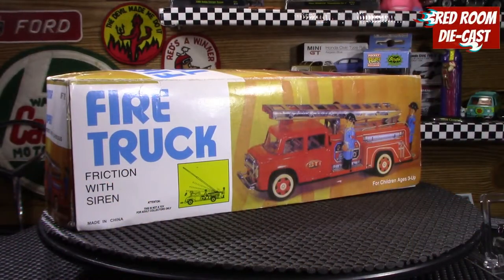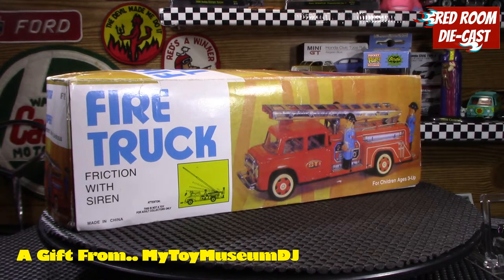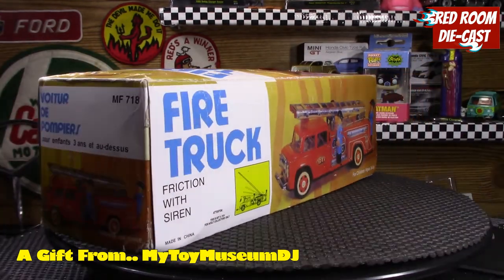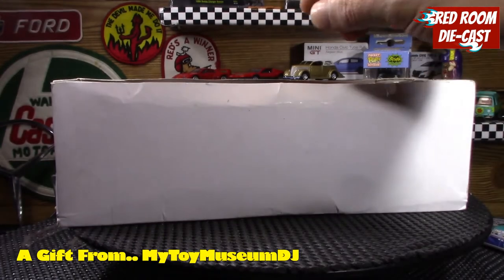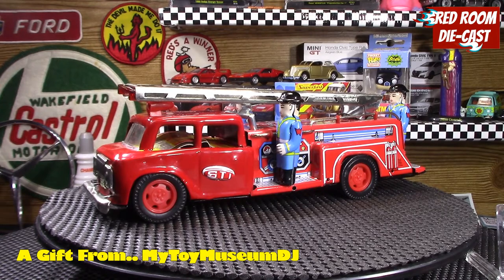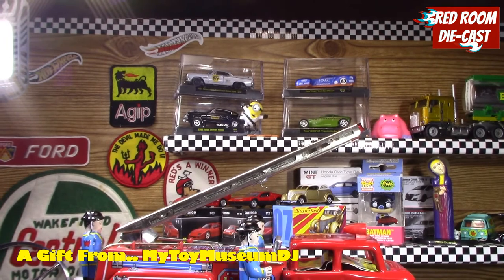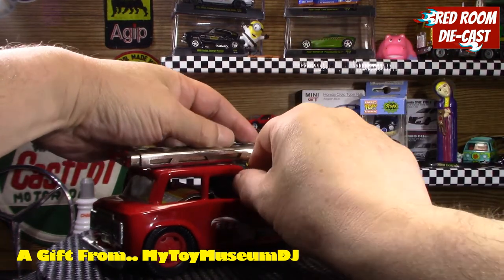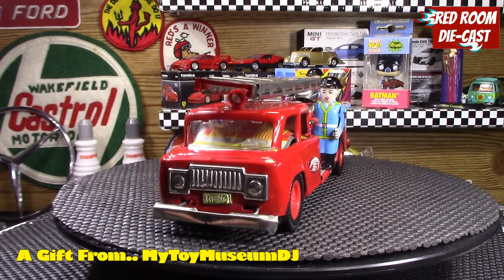A GIFT FROM - MyToyMuseumDJ - TIN TOY FIRE TRUCK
Hi all. My friend DJ surprised me with this beautiful Vintage Fire Truck. I would like to thank DJ for this wonderful gift. Enjoy.